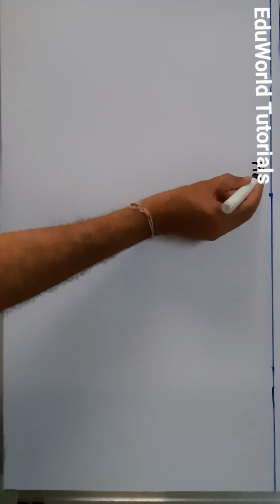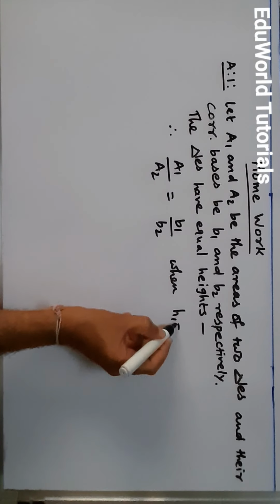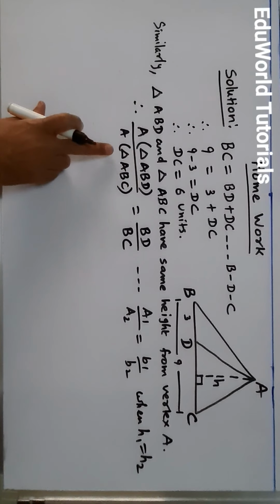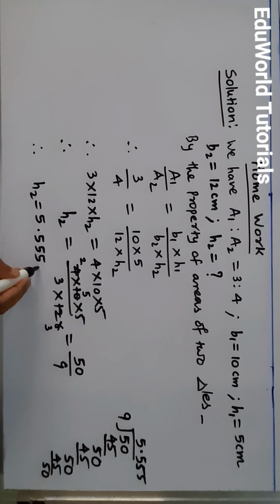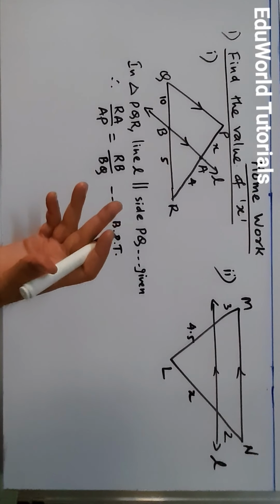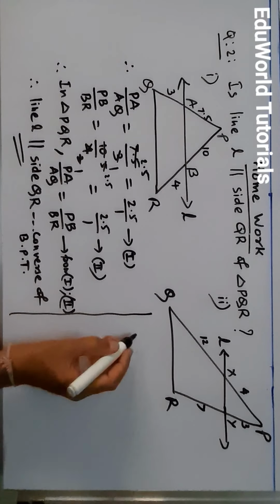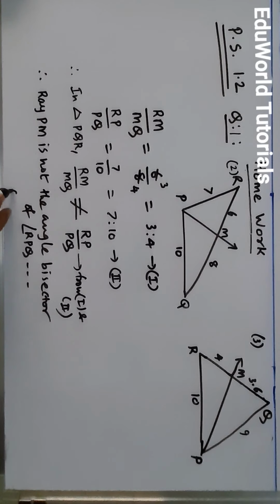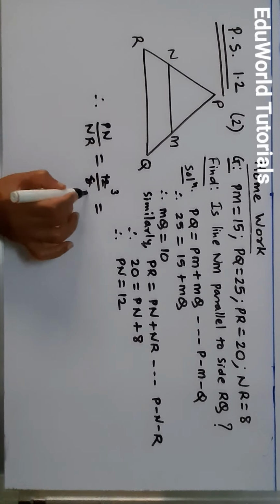Lecture 7: Maths II : Ch. 1 : Similarity (SSC)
Homework sums(solved) of Lecture 1 and 2.